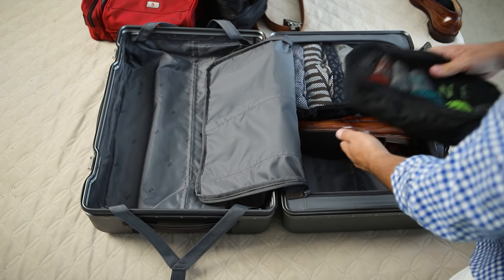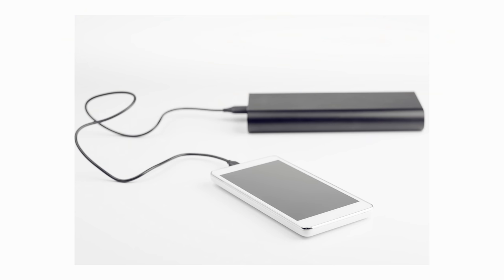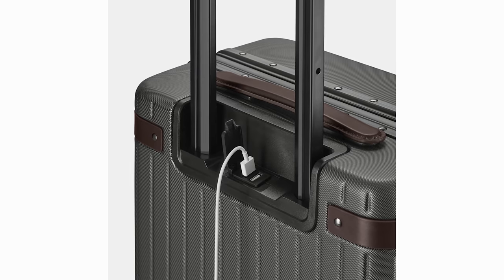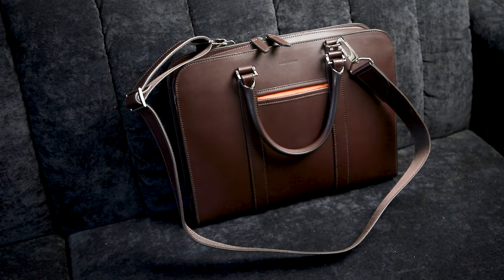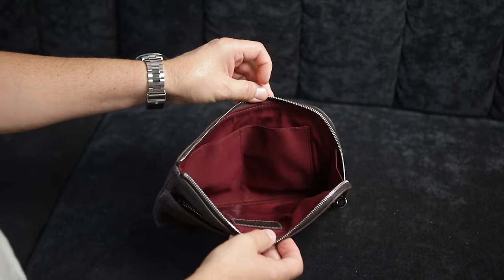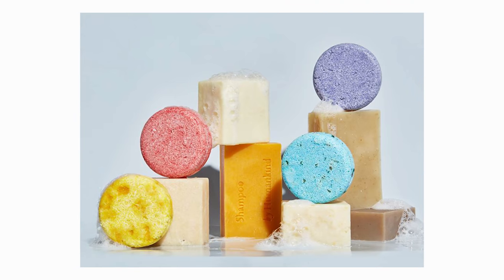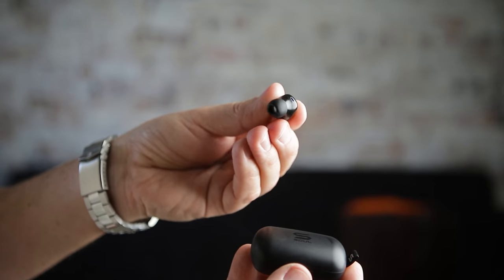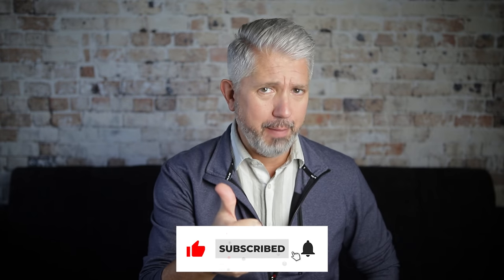Travel Products You Need Must | Have Travel Gear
\\ My New 1-on-1 Wardrobe Course!!